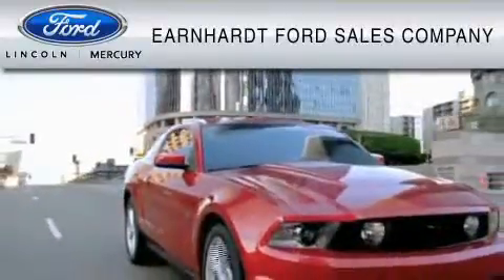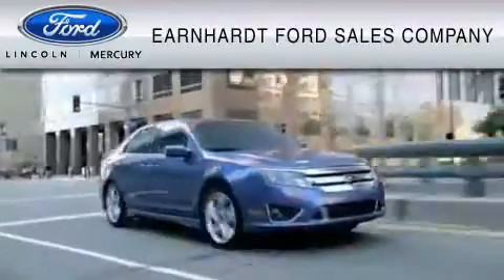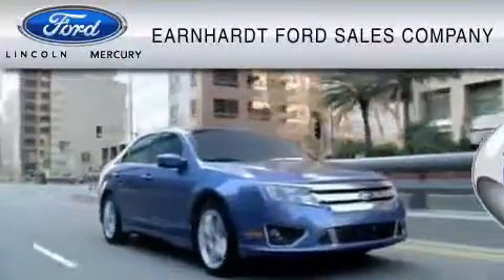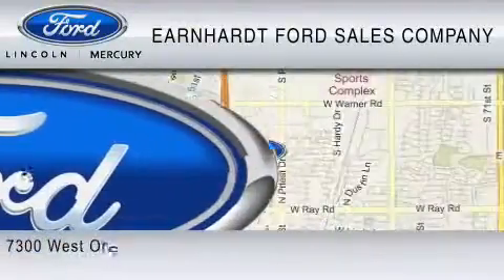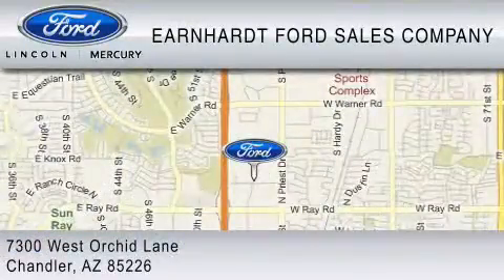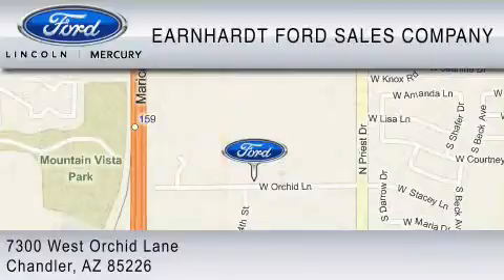Preowned 2001 CHEVROLET SILVERADO 1500 Chandler AZ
Year: 2001
 Make: CHEVROLET
 Model: SILVERADO 1500
 Engine: 4.3L V6
 Trans.: AUTO 4SPD
 Exterior: WHITE
 Miles: 121,894
 Interior: GRAY